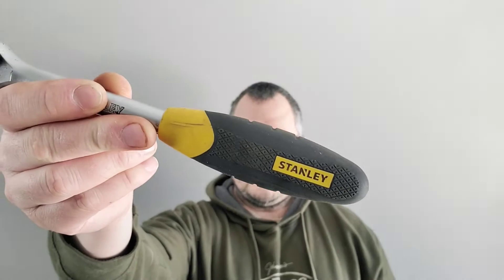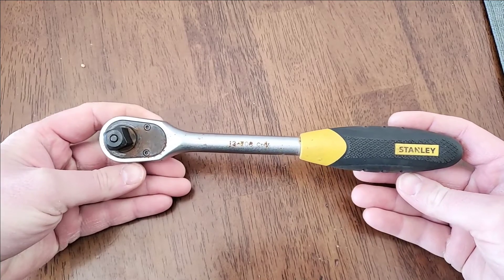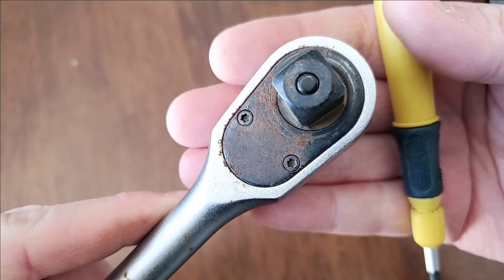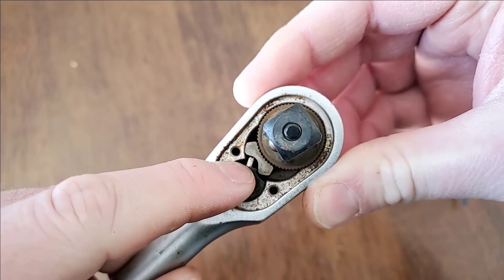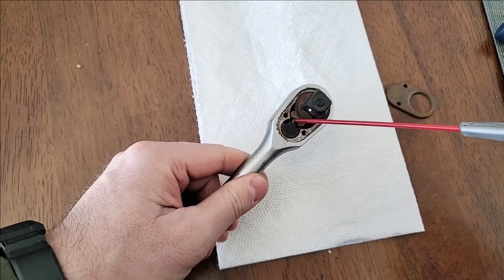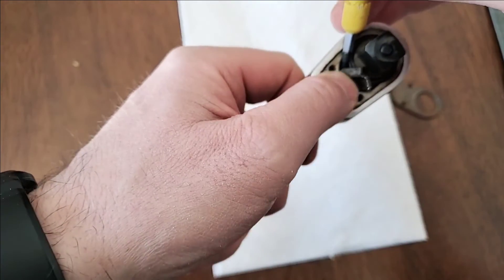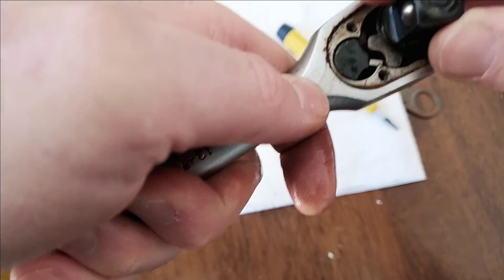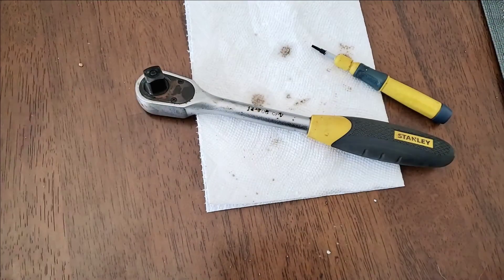Stanley ratchet repair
I always prefer fixing something if I can. A ratchet is usually easy to fix and maintain. This video will show you how to fix a Stanley ratchet.